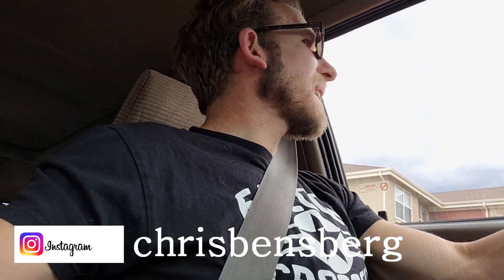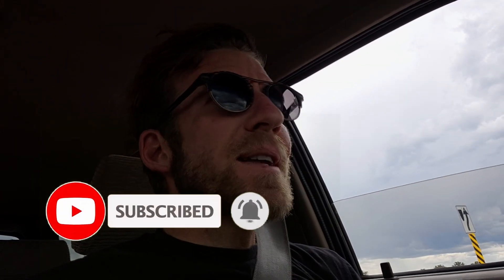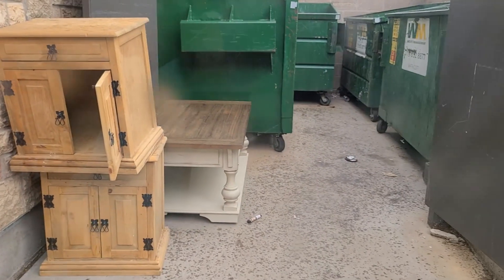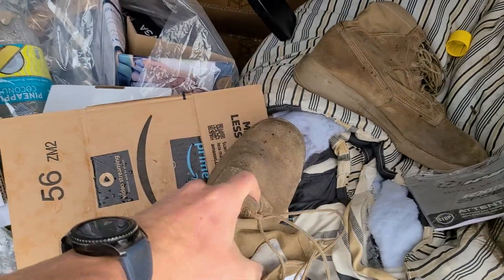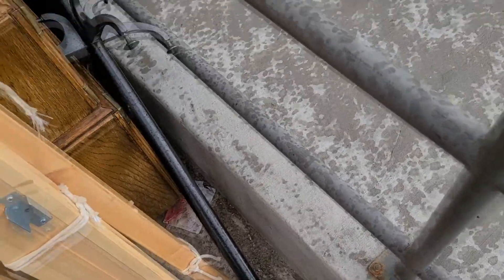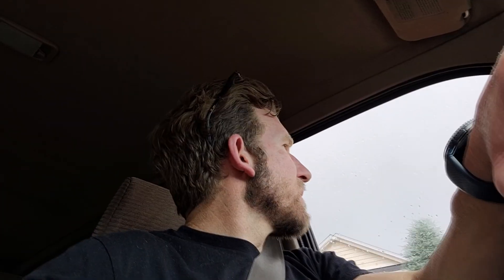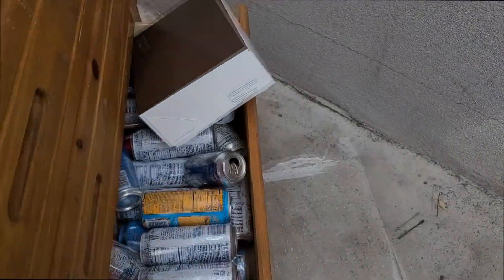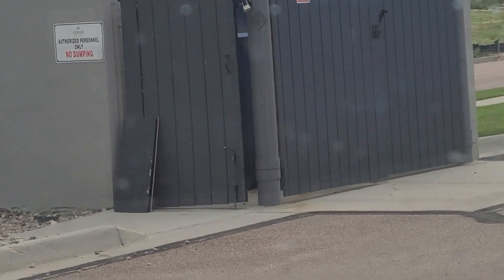RICH FAMILY Throws It ALL AWAY - LOOK At THIS!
My passion is travel vlogging or adventure vlogging, I love to dumpster dive also which makes up a large portion of this channel, but travel and filming is my passion. I will be doing both travel adventure videos and dumpster diving on this channel.